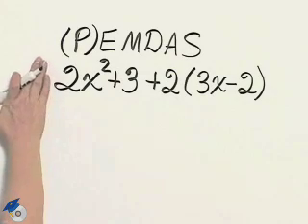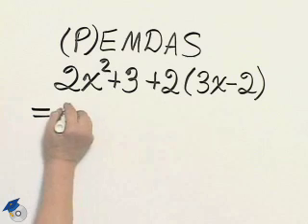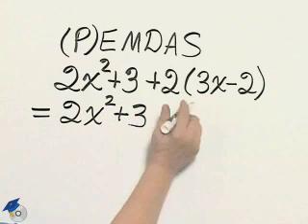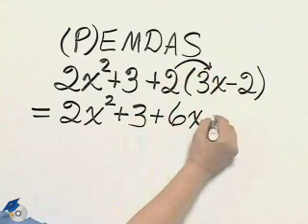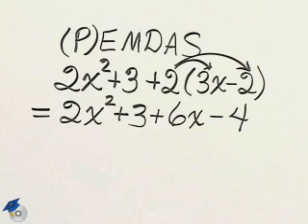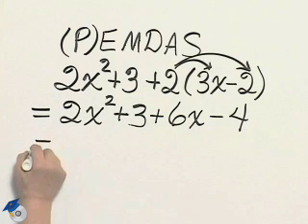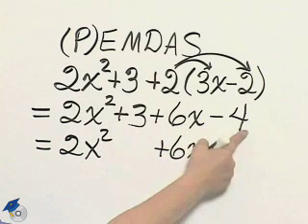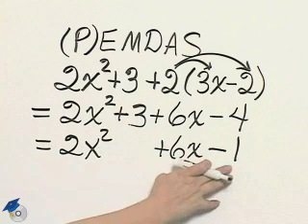Angel Elementary Algebra Ch 2 Ex 7